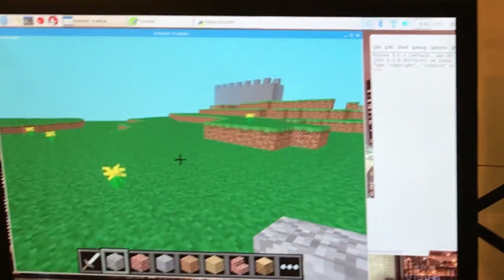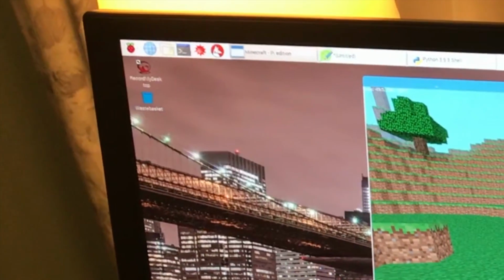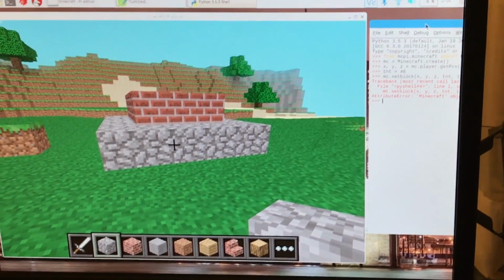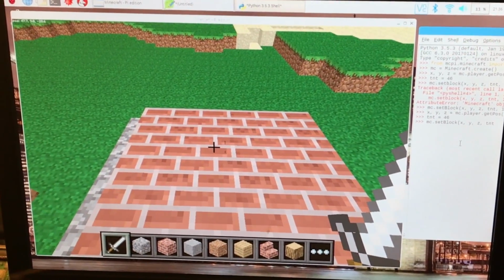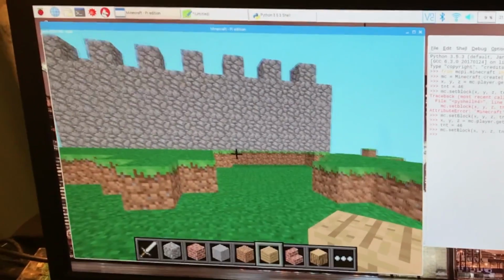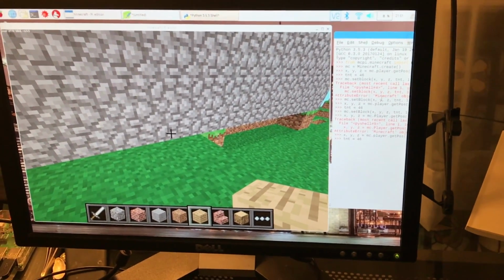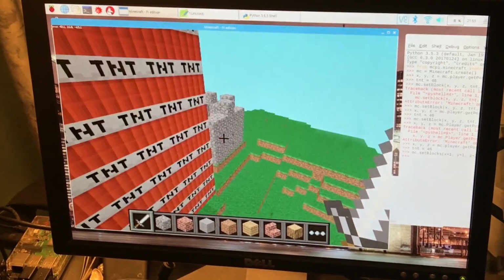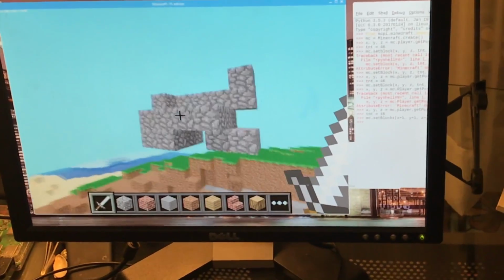Week 4-Part 5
Minecraft Pi Final Project